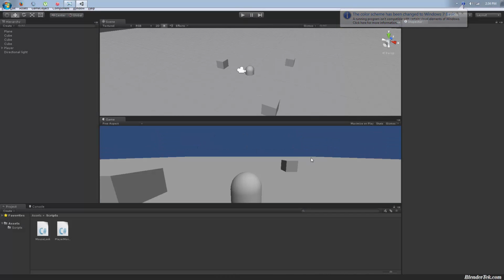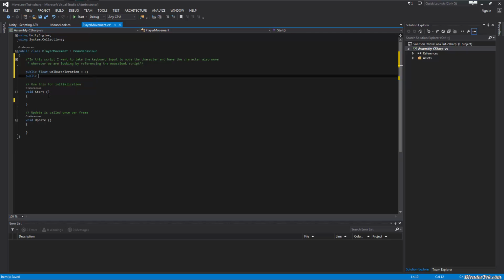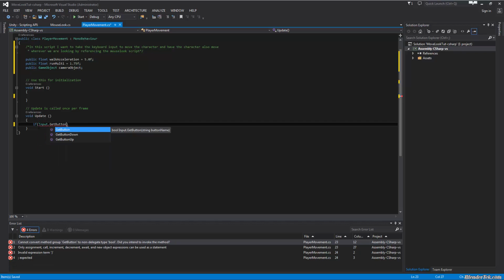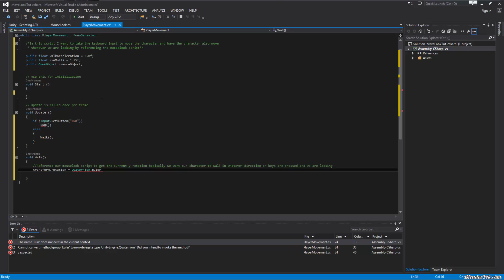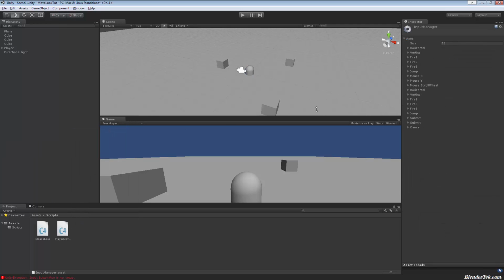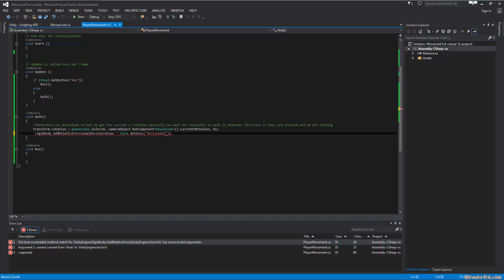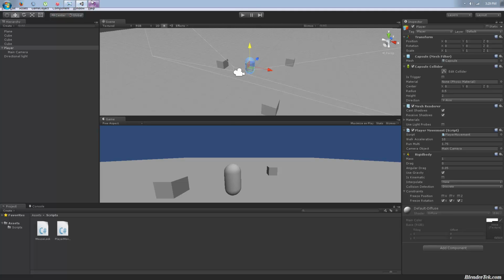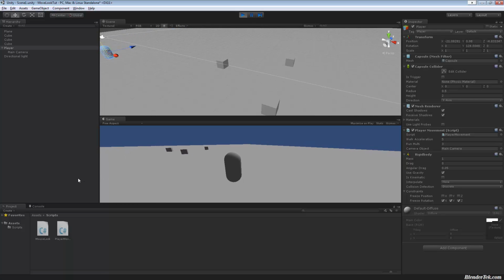Basic Unity 3D Player Controller Script Part 2 Custom Movement Script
Today we finish the basics of our Custom Player Look and Move script by adding in the ability to move, walk, and run. We can now explore the levels we create. The script is not perfect however so we will continue to improve in future lessons.